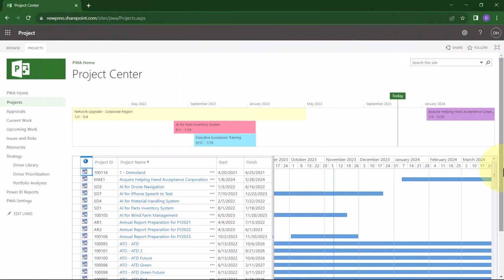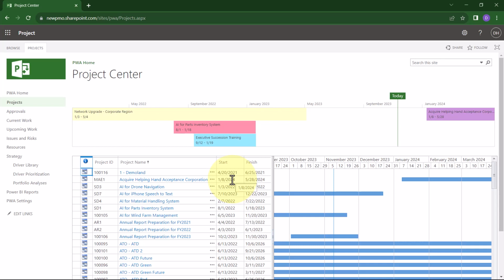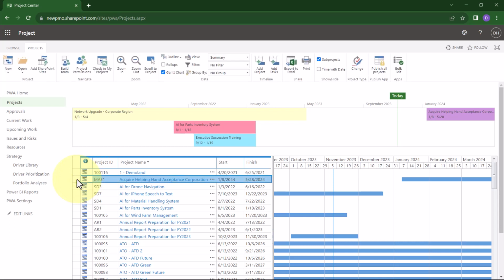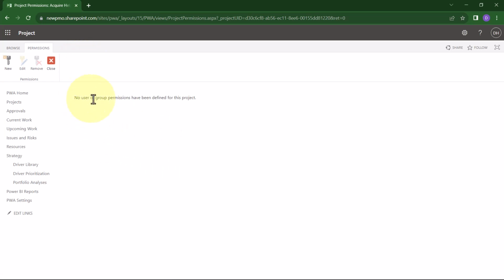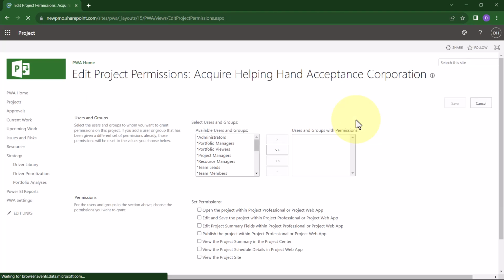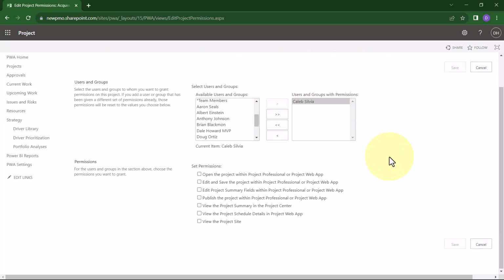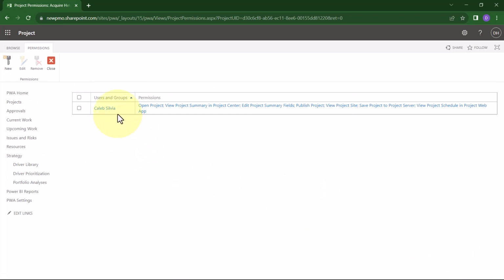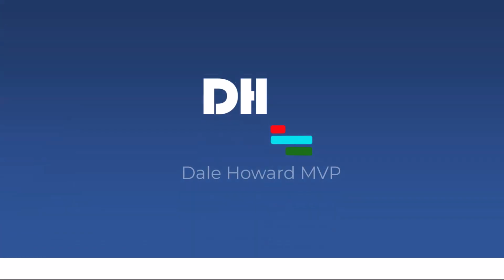Giving Special Permissions to Your Schedule: Project Online or Project Server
Did you know as a Project Manager in Microsoft Project Online or Microsoft Project Server, that you can give permissions to other people to edit your schedule? It's true, in this video I'll show you how to do that.